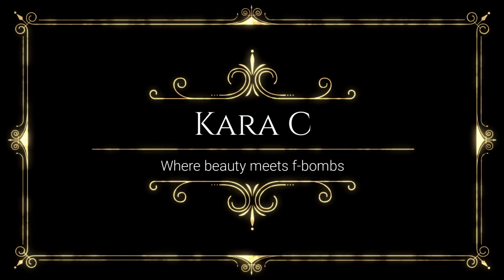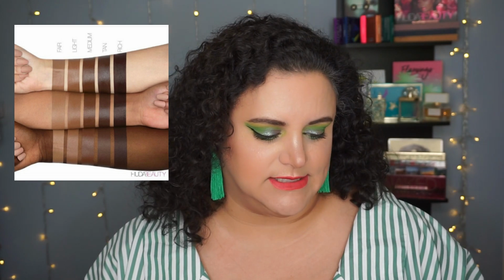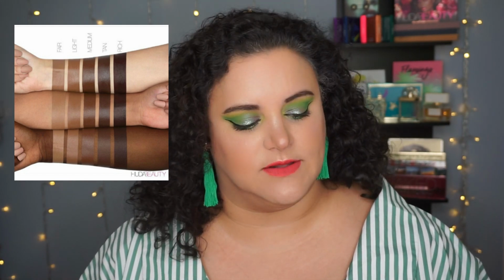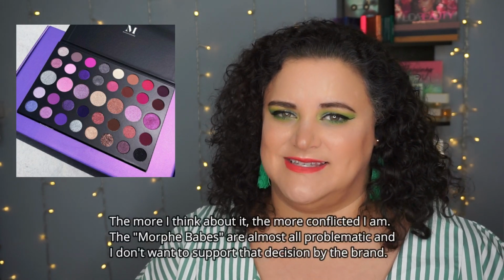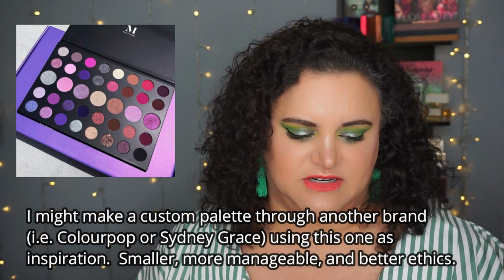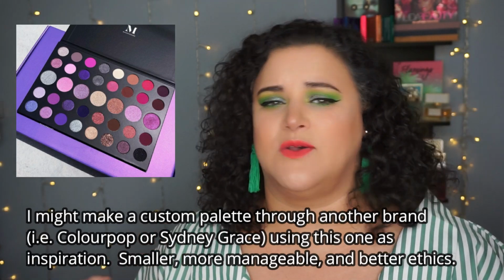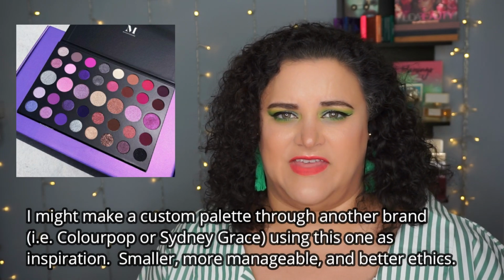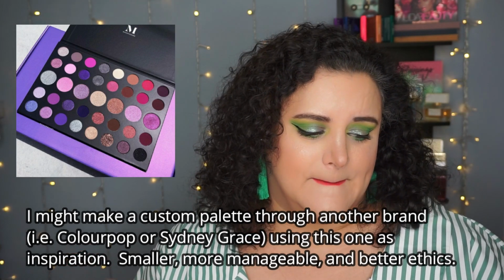NEW RELEASES | May 13, 2019 | Huda Beauty; Nabla; Morphe; and more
Sorry to disappoint, but no rants today.  Maybe next week. ☺

(I receive $10 for anyone who signs up using this link)

If you wish to make a small donation towards the operation of this channel, you can do so Your support is very much appreciated.